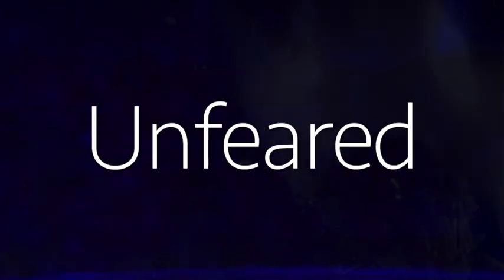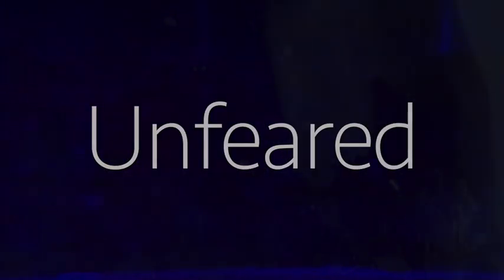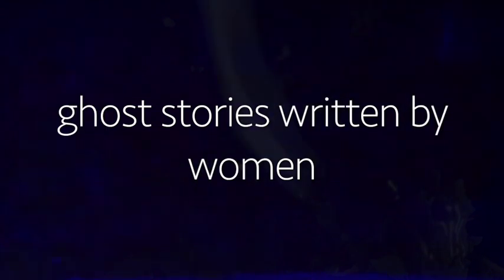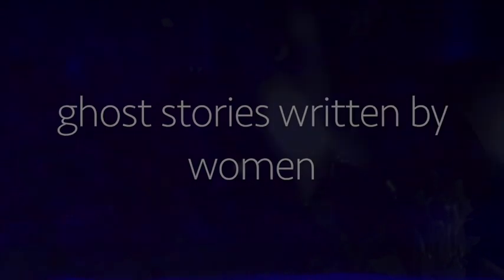The Haunted Saucepan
The Haunted Saucepan by Margery Lawrence

“The saucepan — the little one on the stove, nearest the door — seemed to lift its lid a shade — it seemed to tilt ever so slightly, cautiously, and from beneath its tilted lid, it looked at me!”

When Mr Connor rents himself a comfortable flat in London’s St James’s for practically a pittance he’s over the moon. But every night, when the clock strikes midnight, something sinister haunts the kitchen of his new home — something that nearly kills him, his valet Strutt, and the porter’s dog Ben. Find out what in ‘The Haunted Saucepan’ by Margery Lawrence. This version of Lawrence’s story comes from Women’s Weird, edited by Melissa Edmundson and published by Handheld Press.

‘Unfeared: a podcast of ghost stories written by women’ is researched and hosted by Jacqueline Gabbitas with sound and production by Martin Parker. Each week Jacqueline sets off for strange-familiar places with a story, an iPhone and a microphone in hand. This episode was recorded in the Jacqueline’s kitchen (complete with creaky cupboards and scary things in the windows) somewhere in Bedfordshire, UK.

Follow us on Mastodon @UnfearedPod and Twitter @UnfearedPod